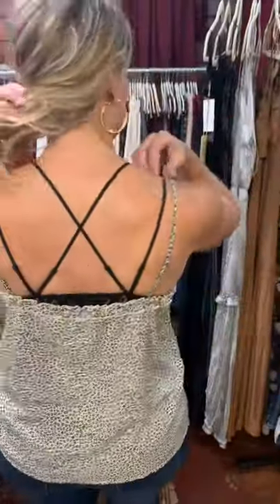Leopard Frilled Camo Top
This is a great top for layering! This tank would be great alone or with a blazer, cardigan or even Jean jacket. It features a dainty leopard print, adjustable spaghetti straps, curved him line and ruffle frilled detail cross the chest line.

If this item has sold out the direct product link below will be unavailable. Please continue to shop our website as we get new arrivals weekly!